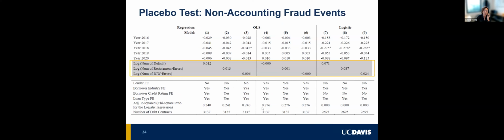The Accounting Design Project - Lease Accounting, October 31, 2023